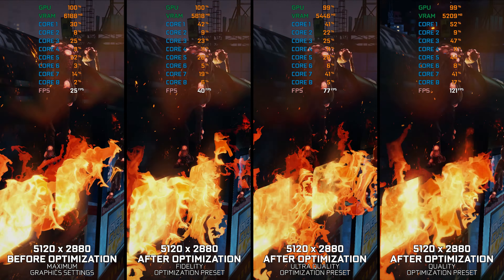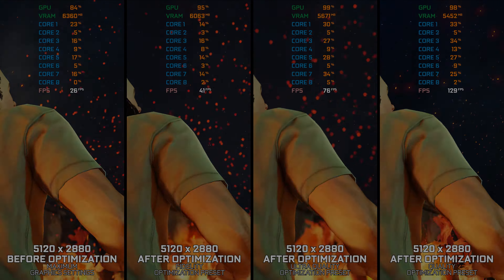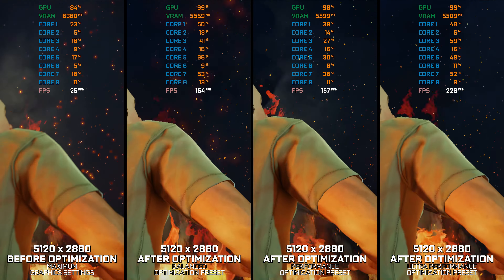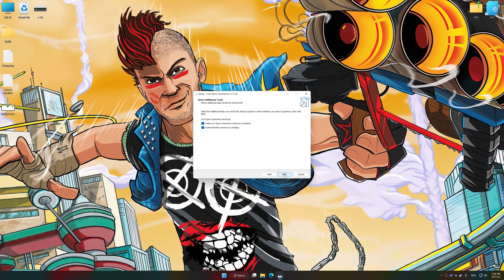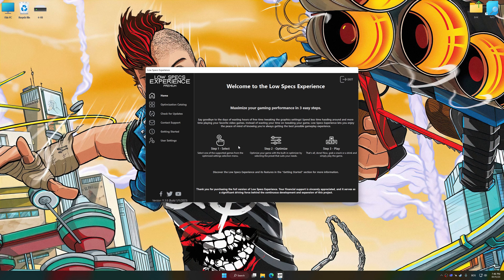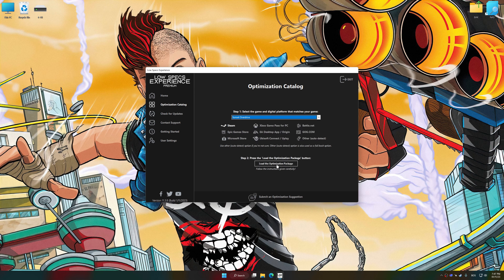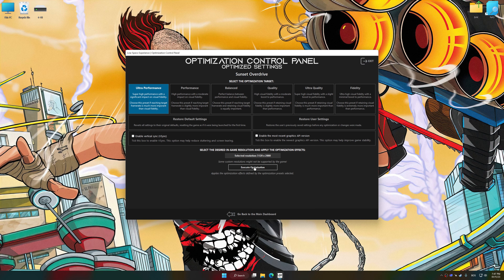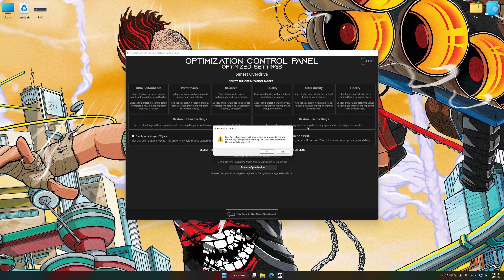Sunset Overdrive — Optimized PC Settings for Best Performance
Welcome to the optimized PC settings series focusing on enhancing gaming performance and reducing lag in PC games. Powered by the incredible Low Specs Experience PC game optimization tool, this video showcases a step-by-step process to unleash the full potential of Sunset Overdrive on your PC and apply the optimized settings. Low Specs Experience is a powerful in-house developed game optimization tool for your PC specifically designed to optimize your favorite games for an optimal, smoother, and best possible gaming experience. Whether you're running a low-end, mid-end, or high-end PC configuration, the optimized settings in Low Specs Experience will help you achieve smoother gameplay without much compromise to visual quality. Say goodbye to frustrating lag and hello to an immersive gaming experience like never before.

00:00 Introduction and Optimization Preset Comparison
00:34 Optimization Guide
01:59 Additional Gameplay Footage